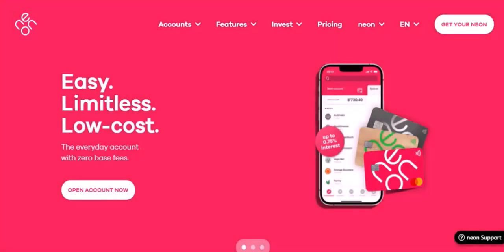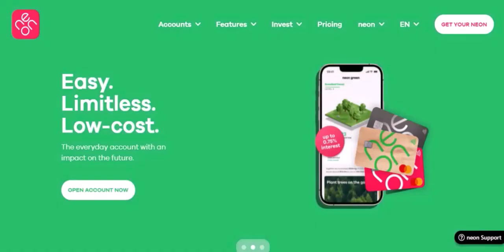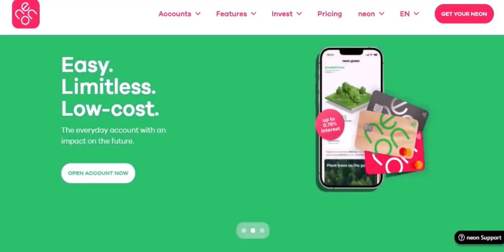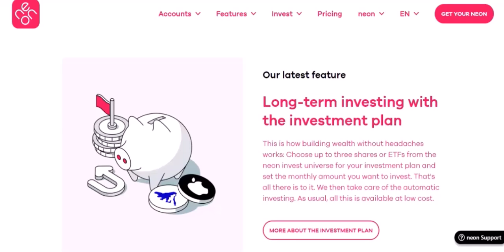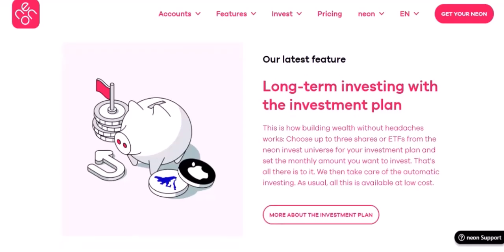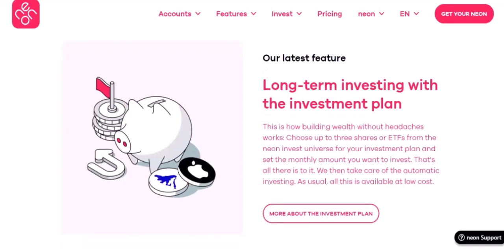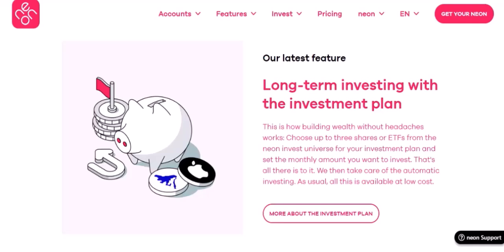How to change credit card on Neon?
In this video we talk about How to change credit card on Neon